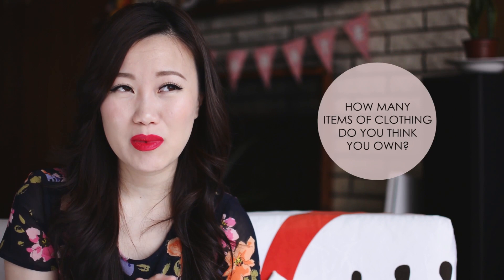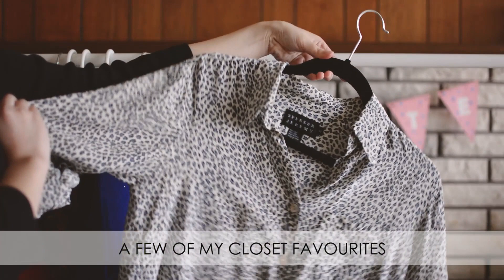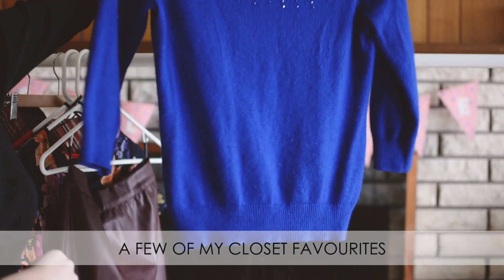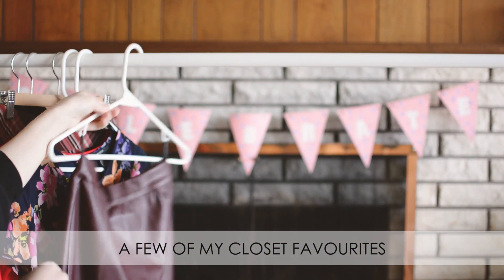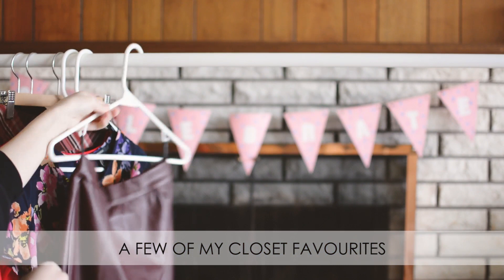Wardrobe Architect | Closet Cleanup & Colour Palette (February)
February's tasks were much harder than they seem hence why this is up so late but this means a double whammy of updates. Look out for March update next week when I will show you what garments I've chosen to sew!
What's the WAChallenge2015?

WHERE I'M MAKING MISCHIEF WHEN NOT ON YOUTUBE